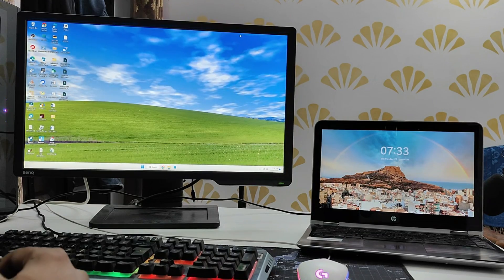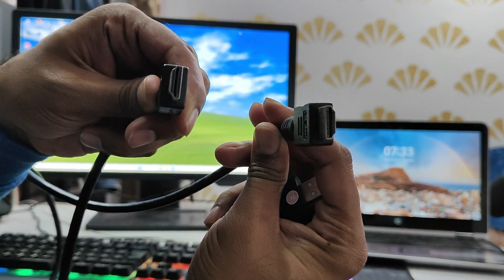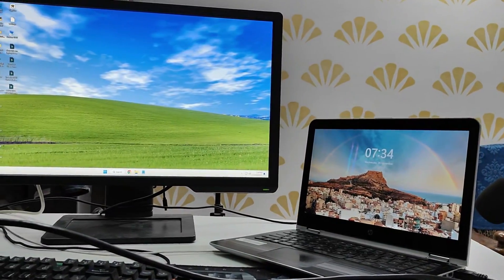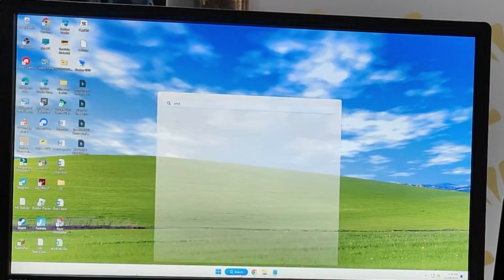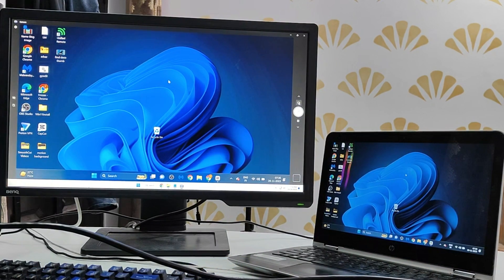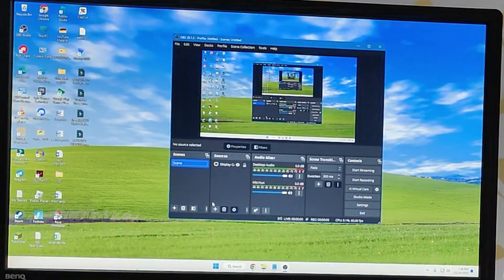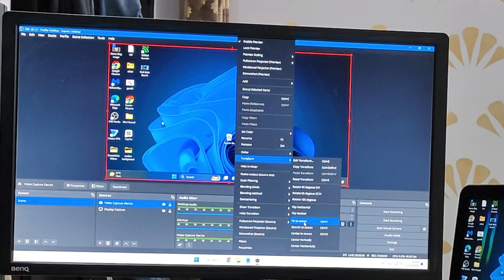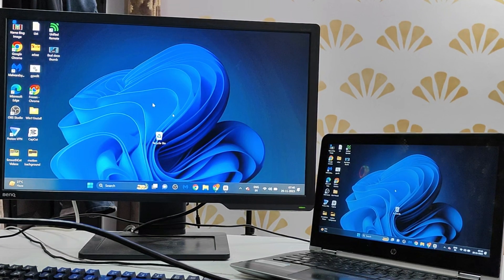How to Connect Laptop Screen to Monitor with HDMI (Dual Monitor)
So for any reason if your laptop screen is not working or broken or you
want to enjoy a laptop screen on a bigger screen then you can use this method.

Now laptop or PC comes only with an HDMI Output port so you cant directly connect to each other and you will need an HDMI Video capture card

☑ Watched the video!
☐ Liked?